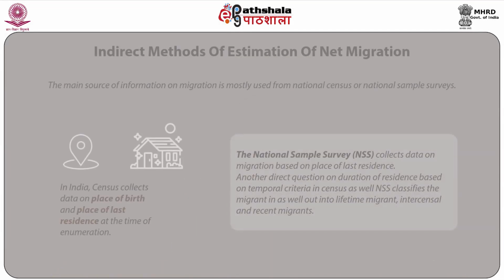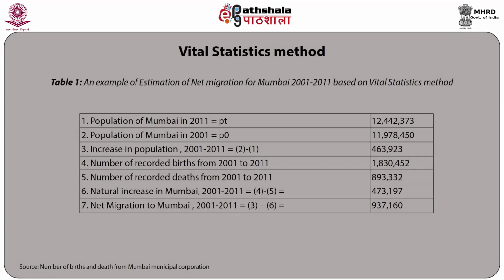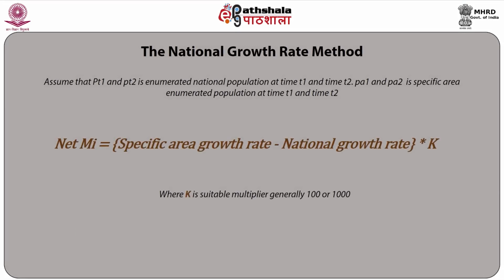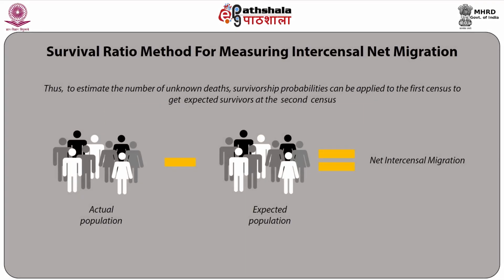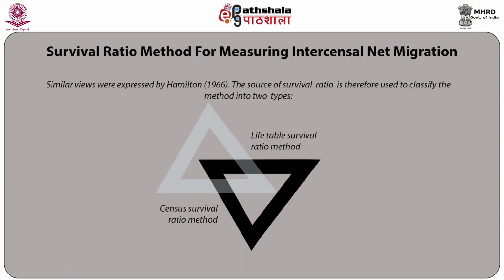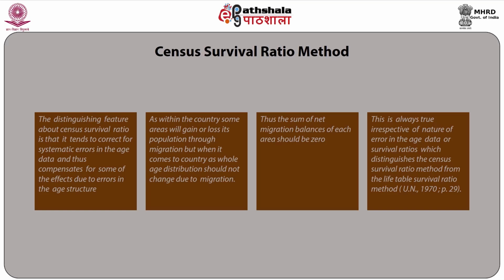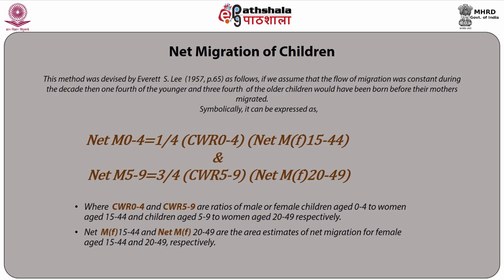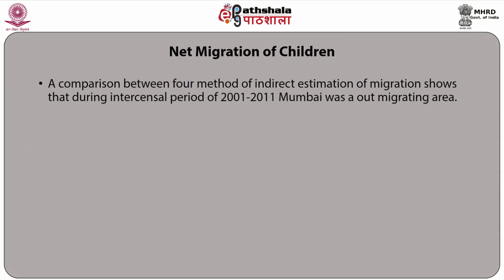M-28. Indirect Methods of Estimation of Net Migration